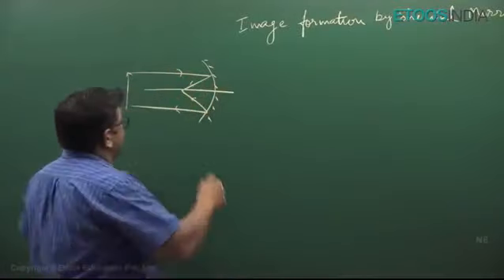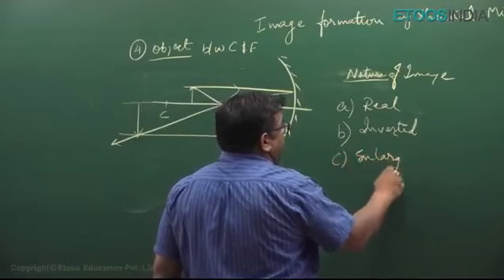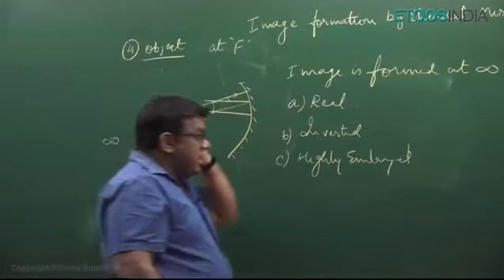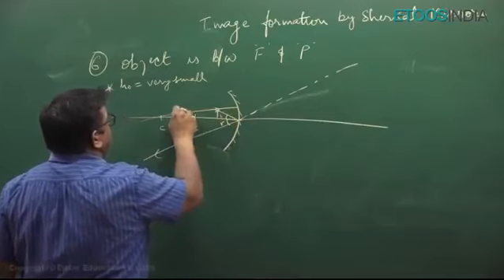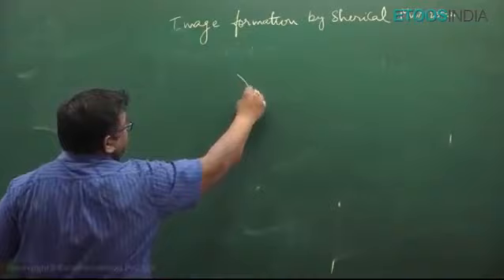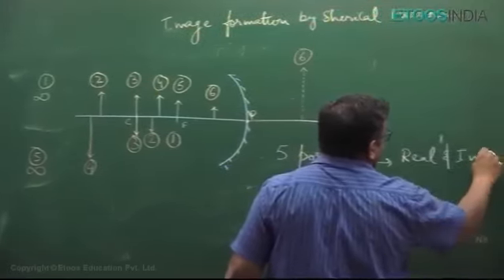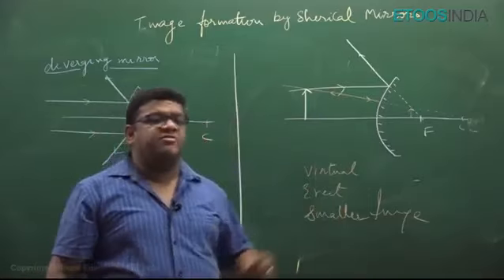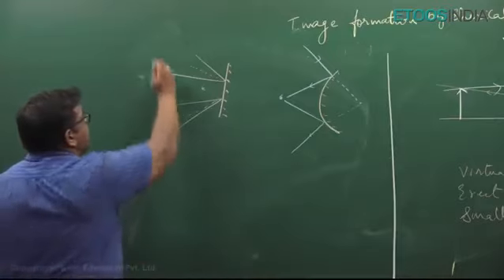IMAGE FORMATION BY SPHERICAL MIRORS//Light// Lecture-2/class10 Physics; ETOOS PREMIUM LECTURE